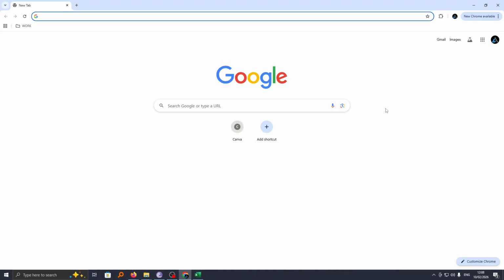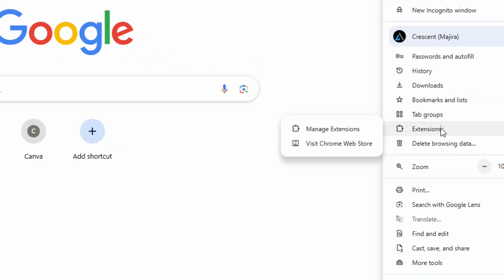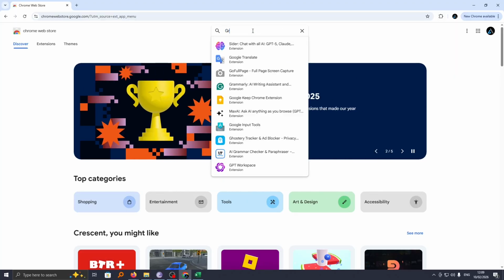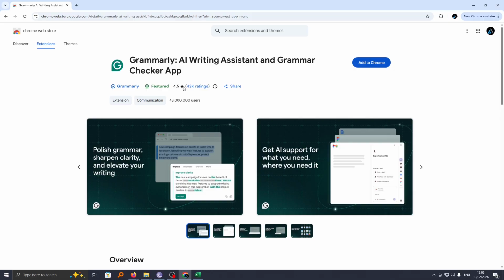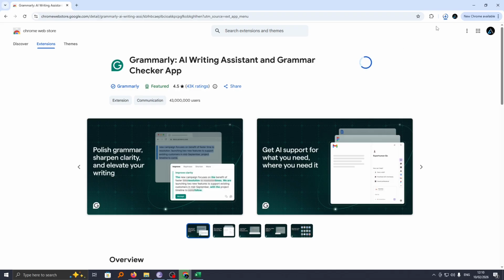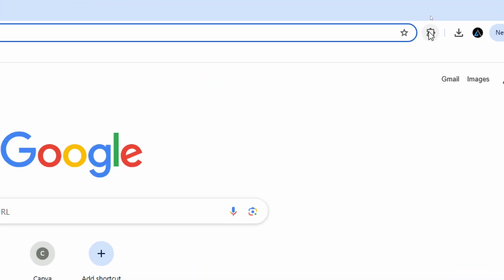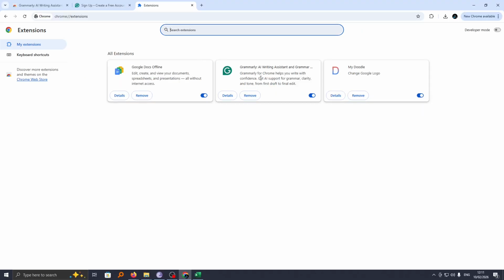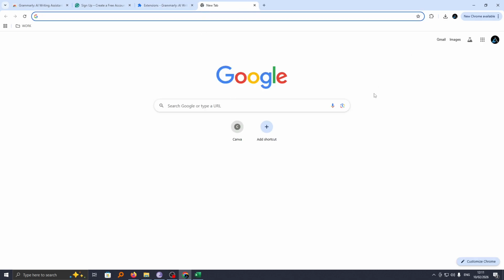How To Install Grammarly Extension On Google Chrome Browser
In this video, you’ll learn how to install the Grammarly extension on the Google Chrome browser quickly and correctly. This step-by-step guide walks you through adding Grammarly from the Chrome Web Store and setting it up so you can improve your spelling, grammar, and writing clarity across websites.

👉 Watch till the end to ensure the Grammarly extension is installed and working properly.

What You’ll Learn:

What the Grammarly Chrome extension does

How to install Grammarly on Google Chrome

How to sign in and enable Grammarly

Tips for using Grammarly effectively while browsing